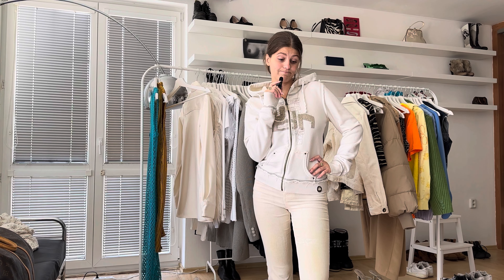Moving & Organizing My Wardrobe! + Persho’s first drop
PERSHO
Personal shopper/stylist services